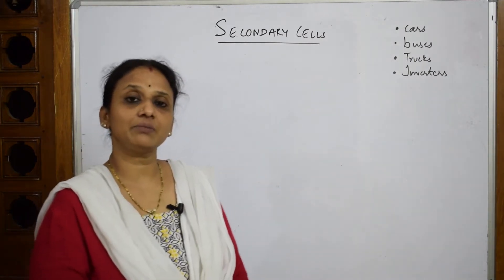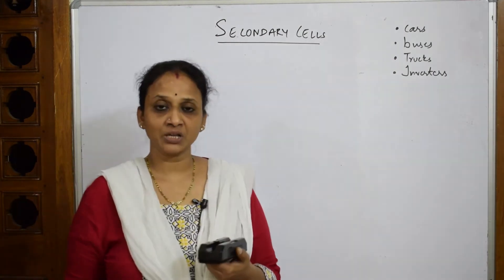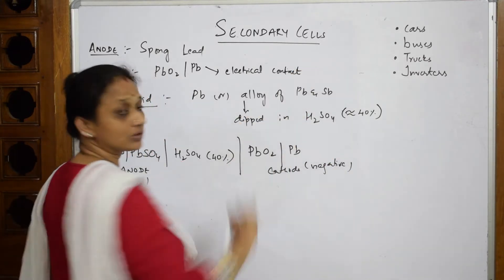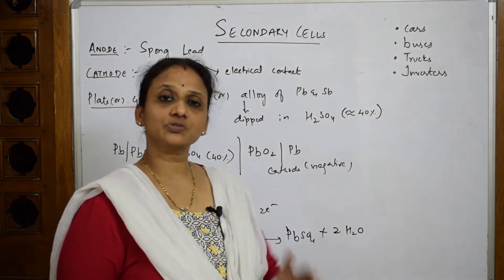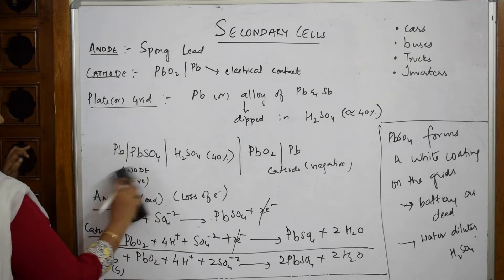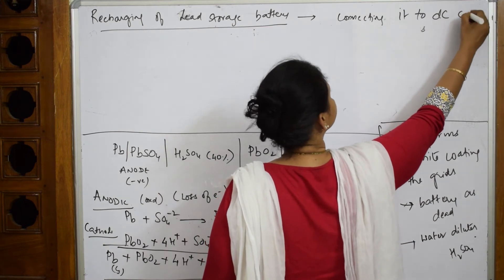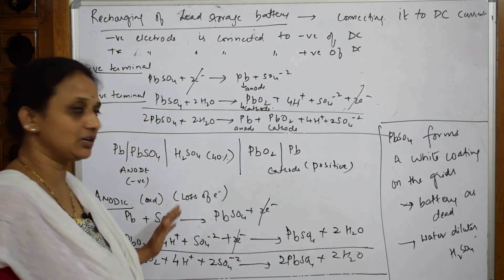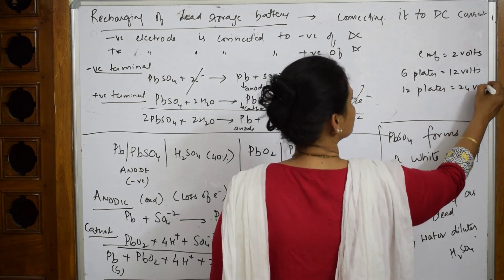Secondary Batteries | part 30| electro chemistry | CBSE | class 12|By Vani ma'am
in this video i have explained on what is Secondary Batteries

 BIOMOLECULES

 CHEMICAL BONDING